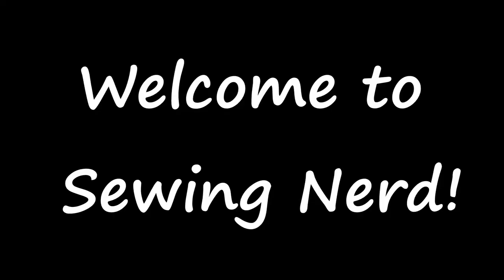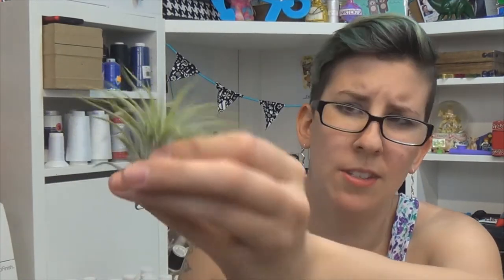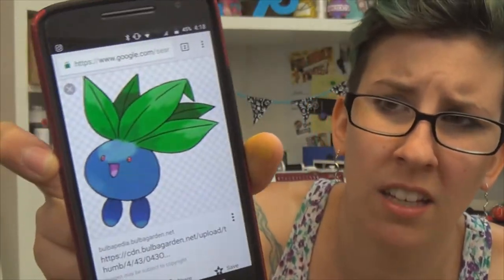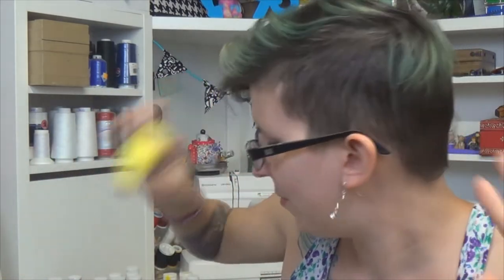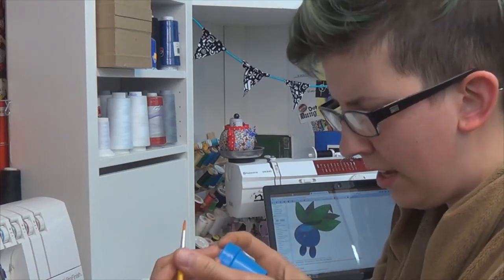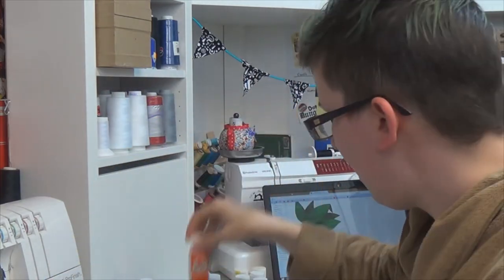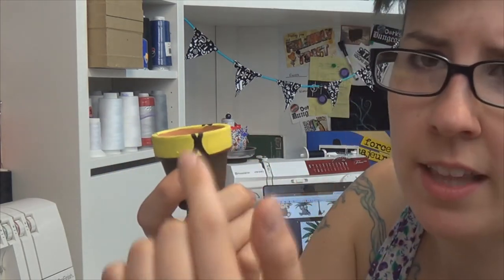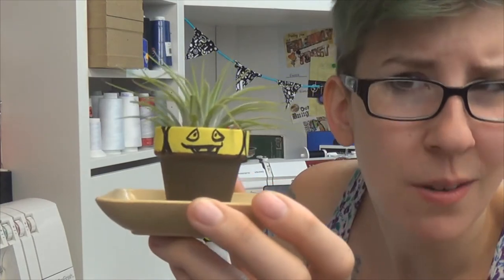Pokemon Air Plant Pots! | SEWING NERD!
Hi guys!
This week I painted some (less than perfect) Pokemon air plant pots!
Things get REAL. SILLY.

Cheers!